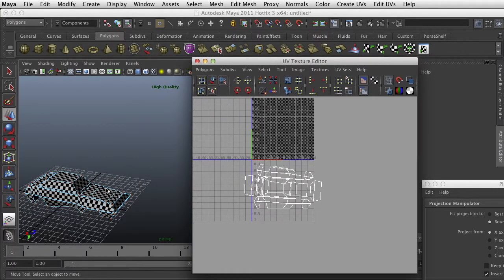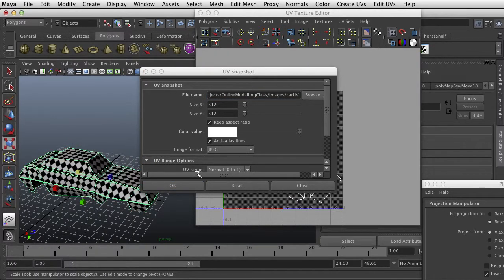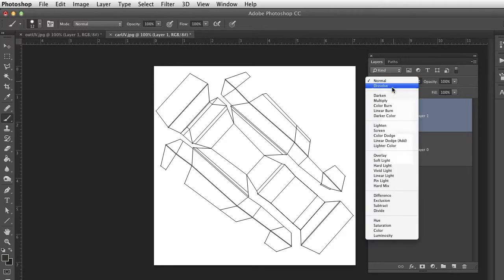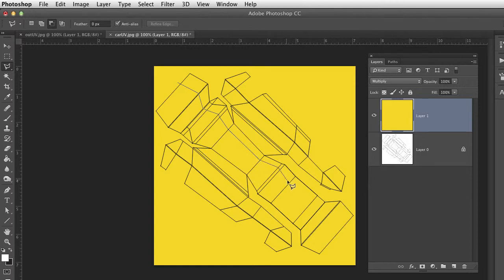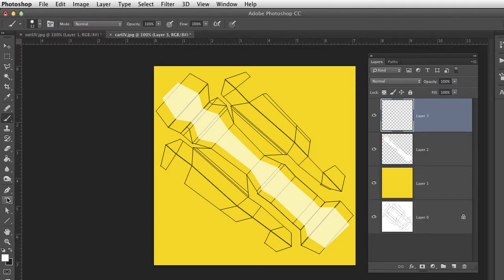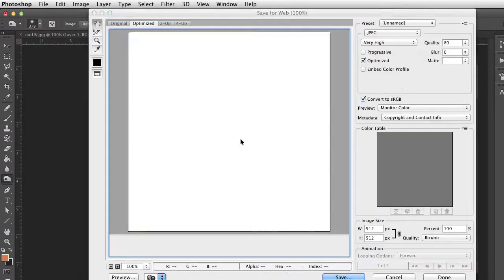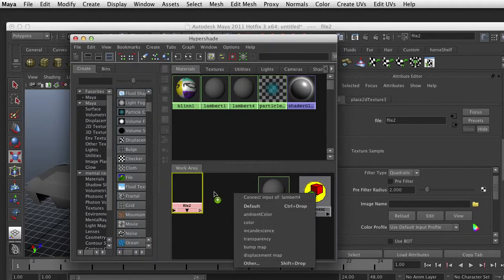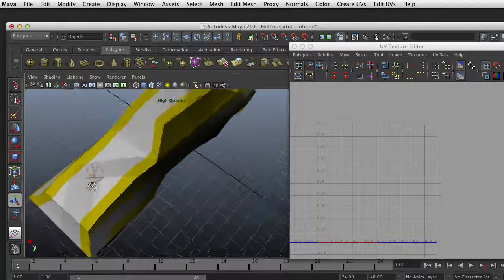Week 11 - UVmapping 4/4